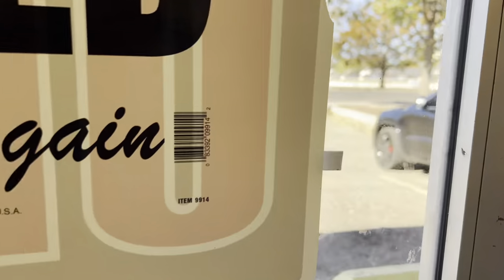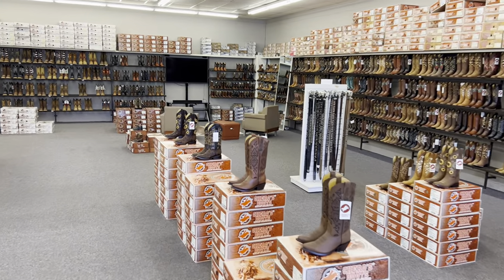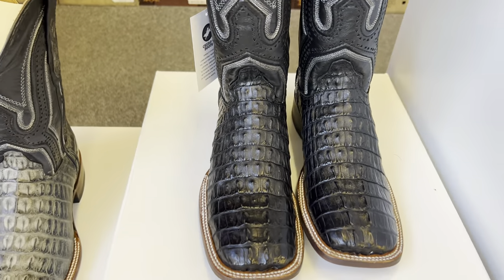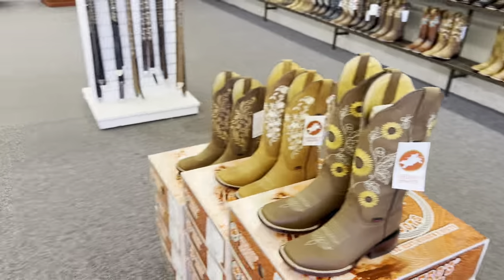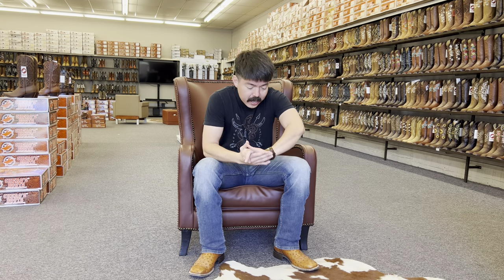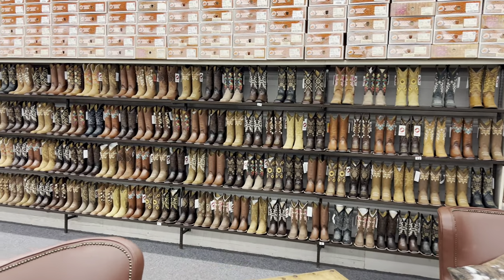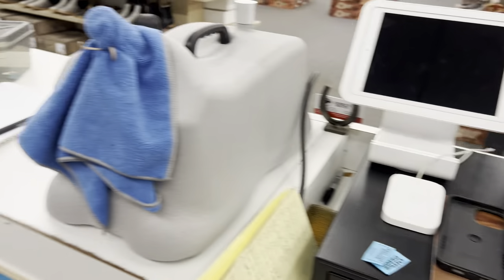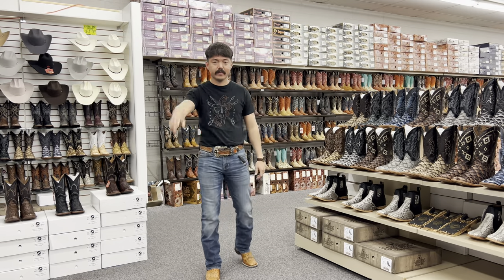An introduction to our store and our first every vlog episode! We hope you enjoy!